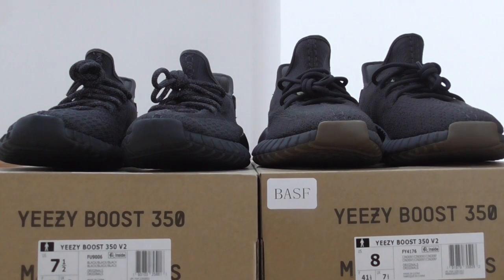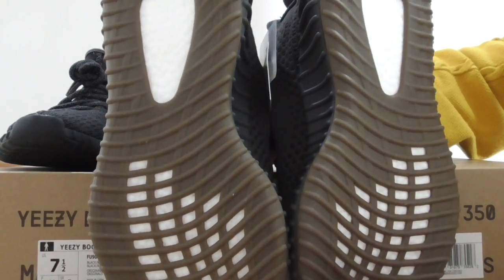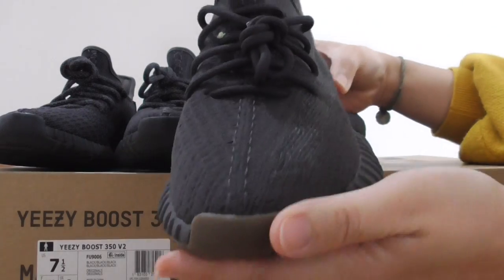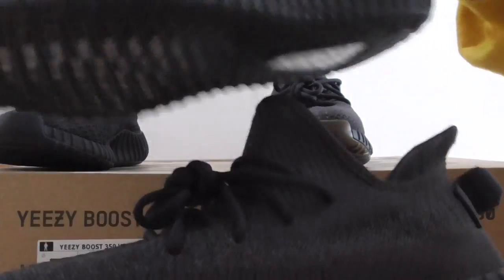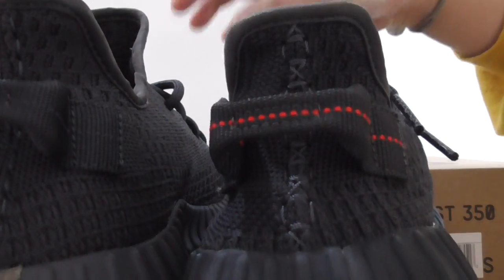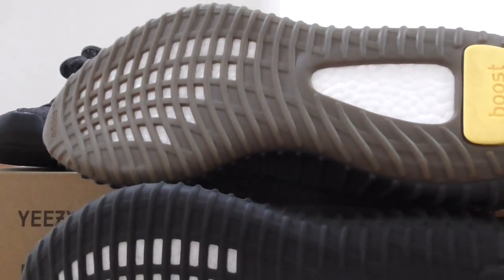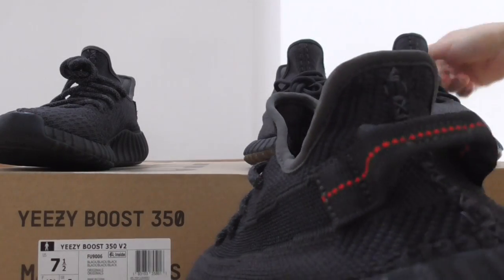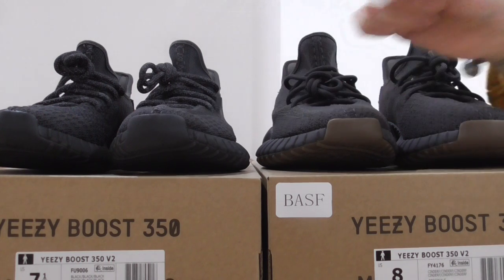Yeezy 350 V2 Cinder Reflective VS Yeezy 350 V2 Triple Black